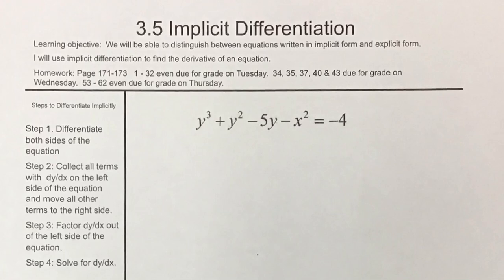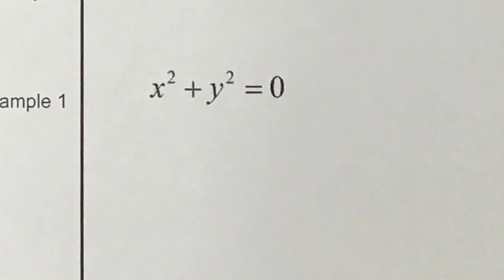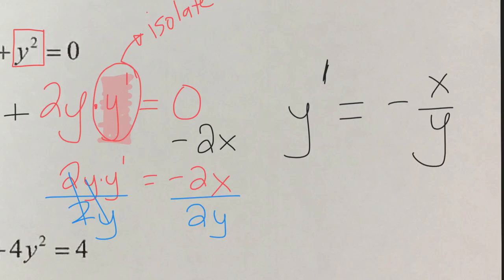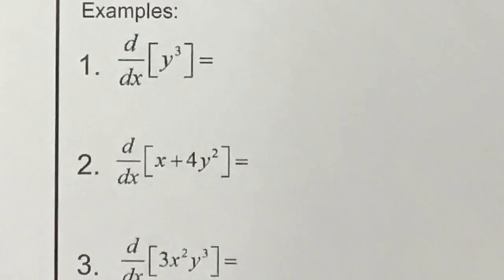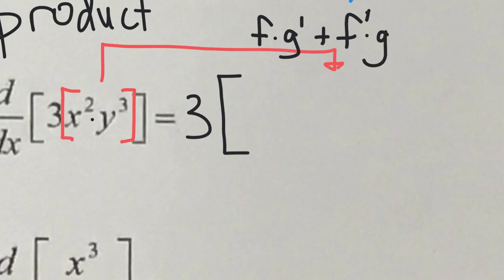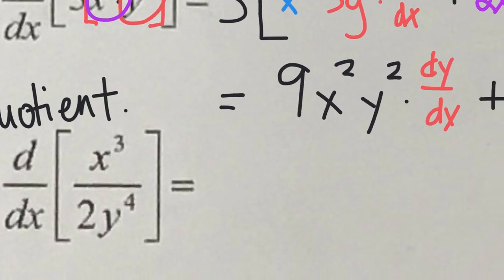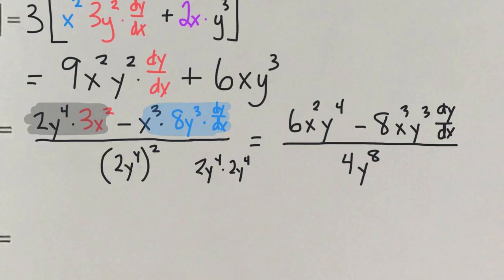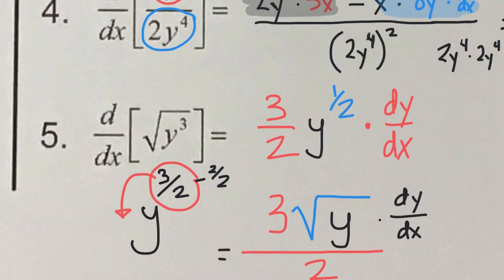AB implicit differentiation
We go over the basic concept of taking a derivative of a curve without solving for y first, called implicit differentiation. Every time you differentiate a term with a y, you must also include a dy/dx.